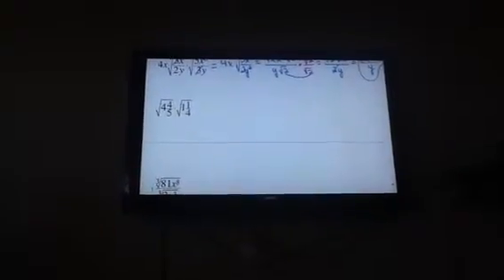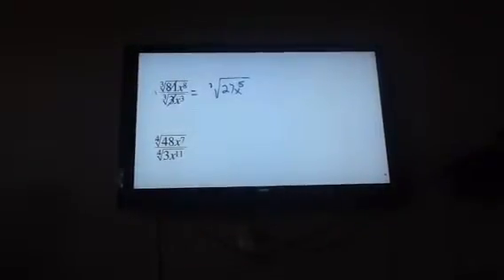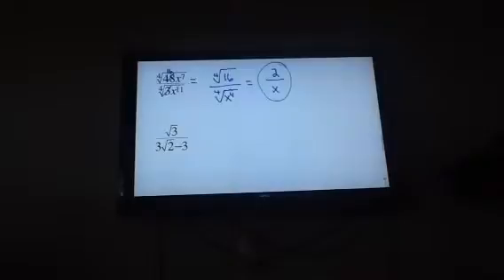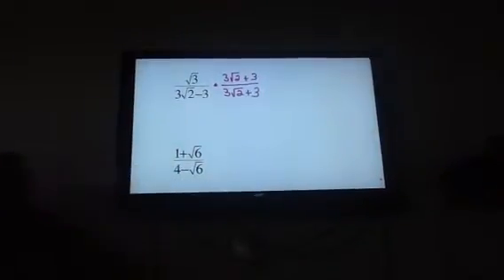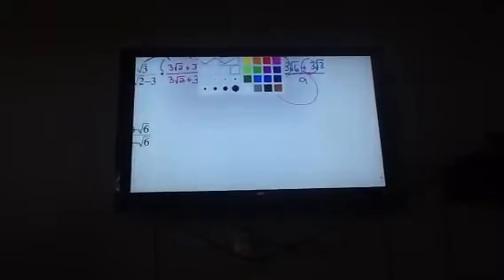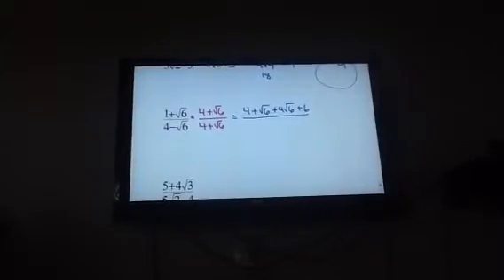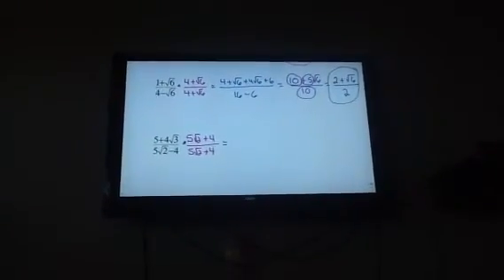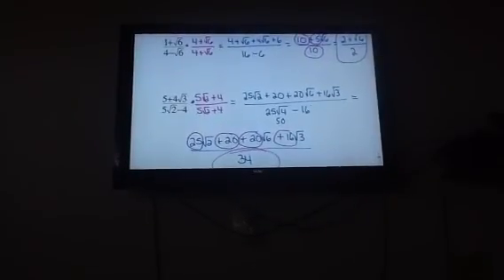Adv Algebra Goal 9.4 C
Divide radicals